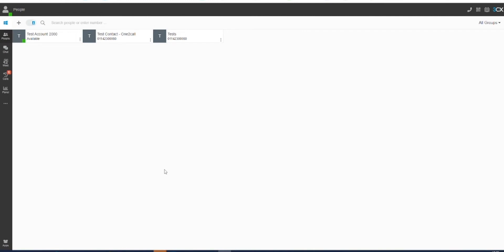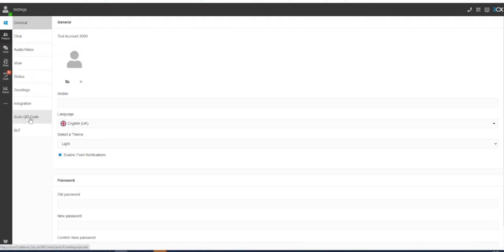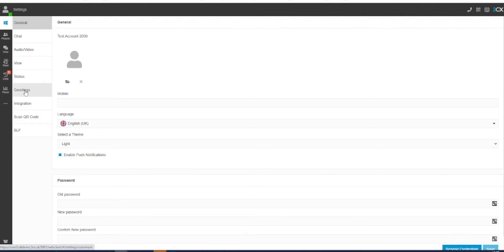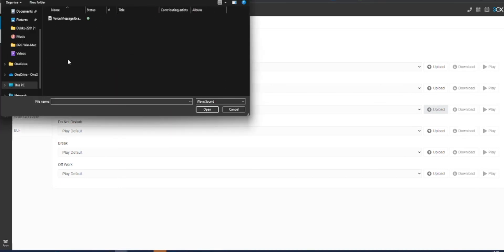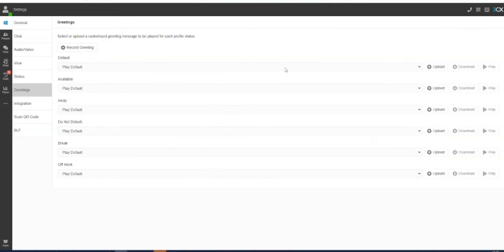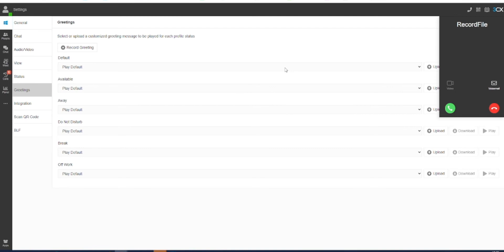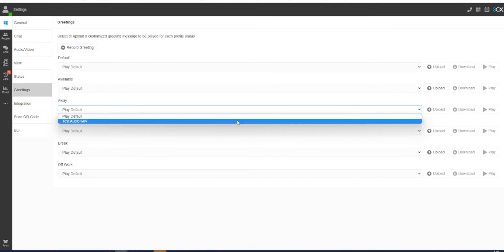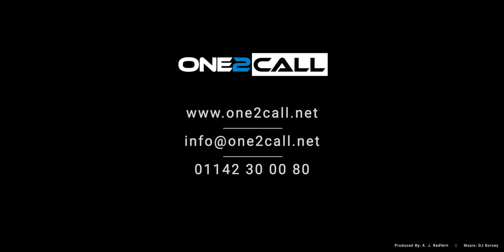3CX V18 How To: Set or Record Voice Messages [Web Client]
In this video we cover how to set or record voice messages in the 3CX V18 Web Client.